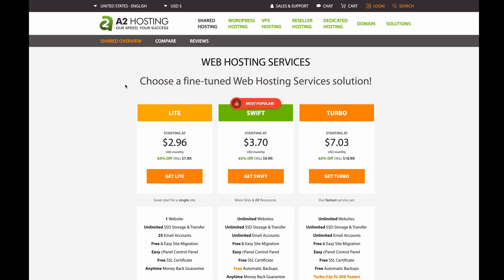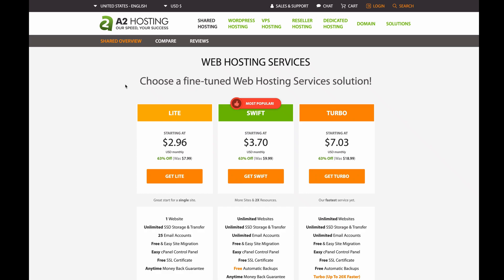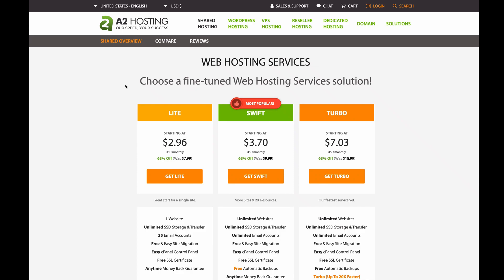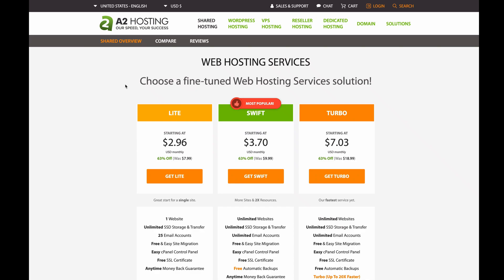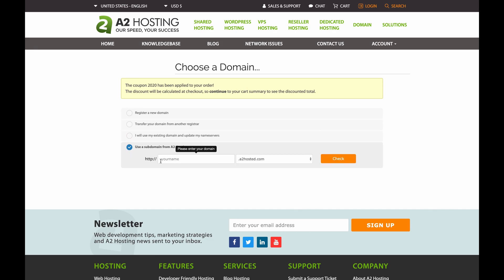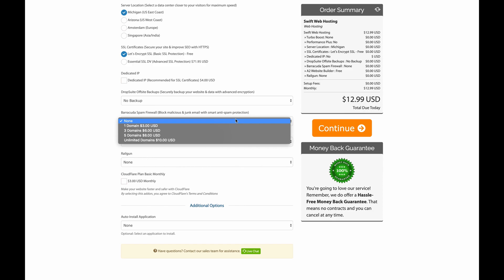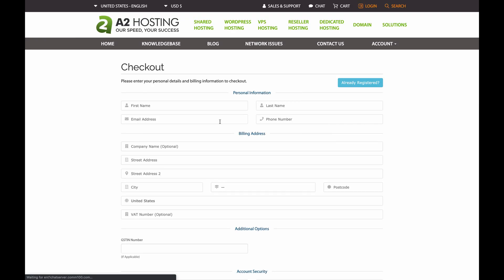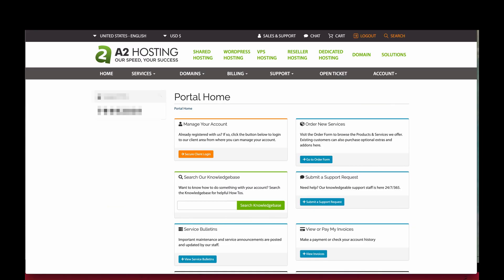[Tutorial] How to build websites with A2 Shared Hosting Part 1: Signing up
Create Node.js, Python, Ruby, Php and Wordpress applications with A2 hosting!